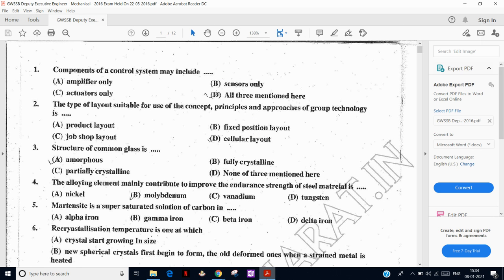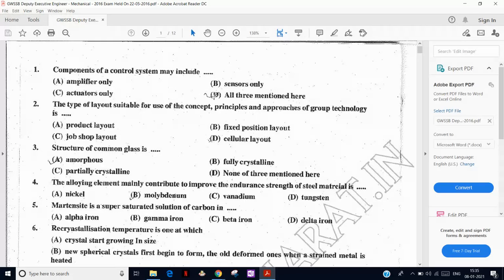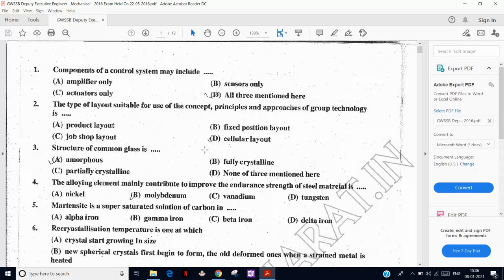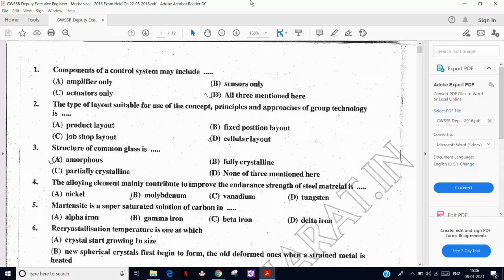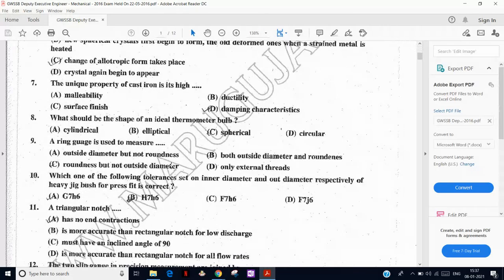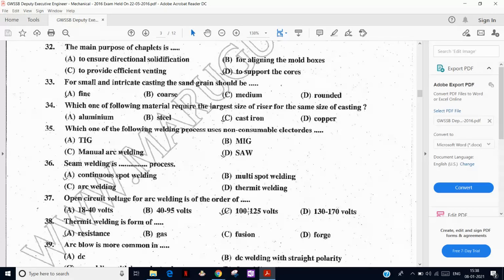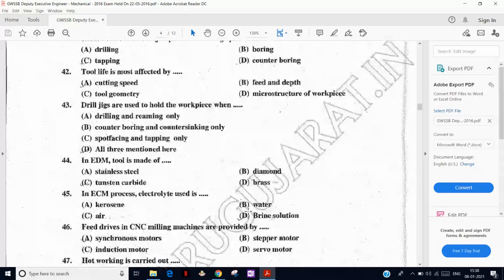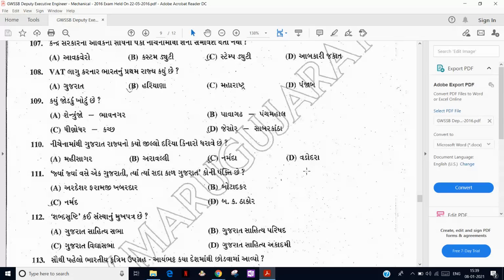GWSSB DEPUTY EXECUTIVE ENGINEER PREVIOUS YEAR PAPER